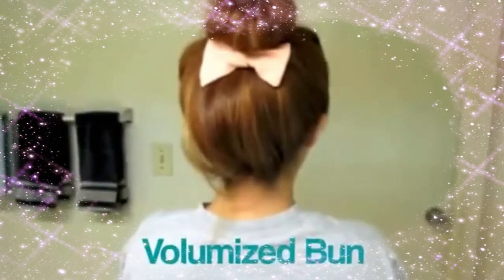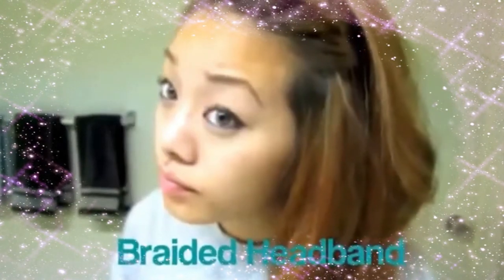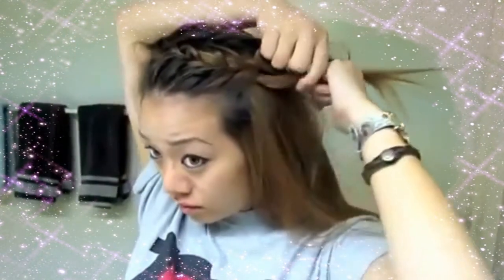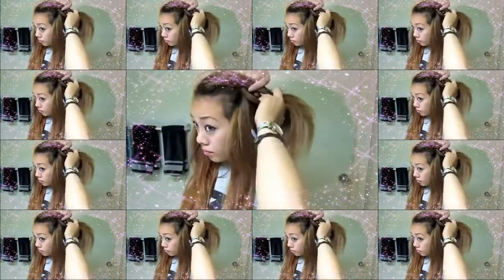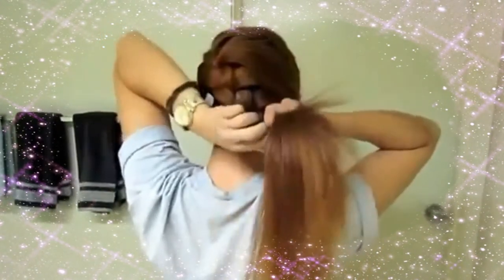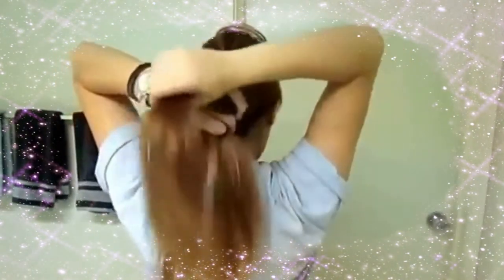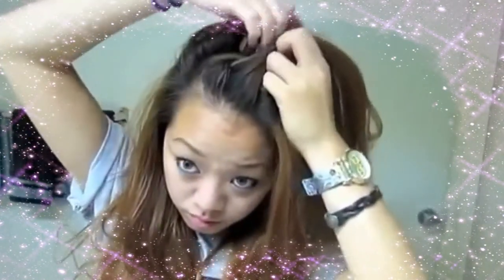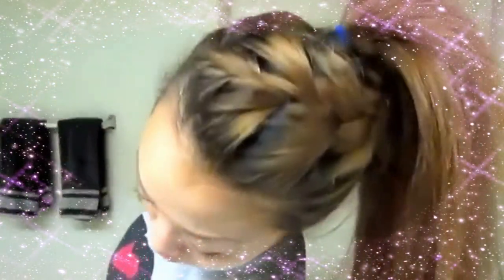5 Easy Back to School Hairstyles / Best Idea 2020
Today I’m going to be showing y’all 5 of my favorite EASY hairstyles that are perfect for school! I wear these hairstyles all the time, and I always get asked at school about how I do them! Which hairstyle is your favorite??